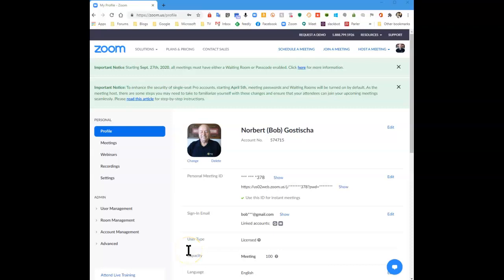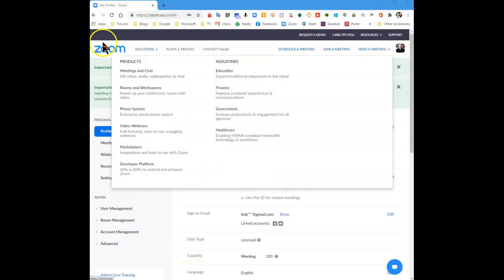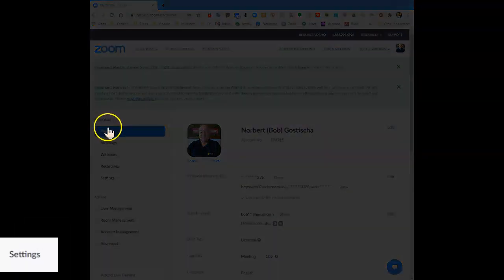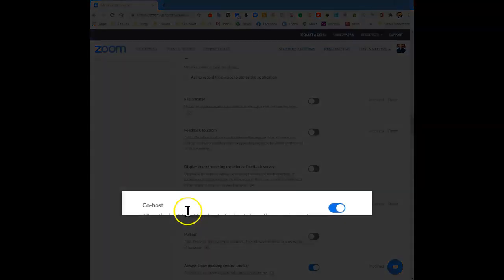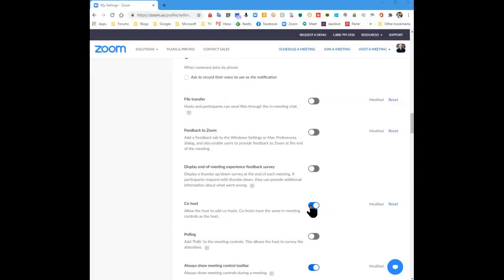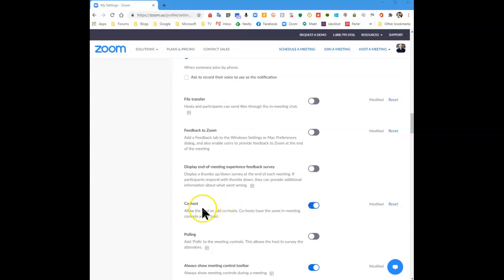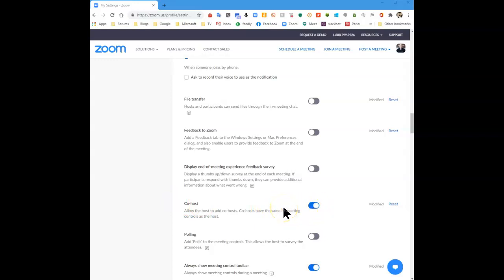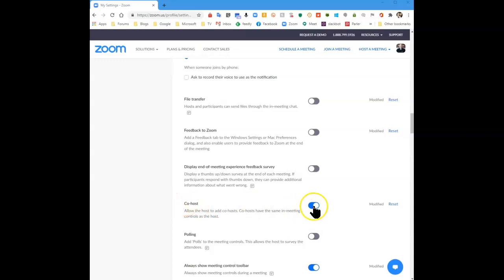Allowing Co-Host in ZOOM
Finding the settings to allow Co-hosts in ZOOM. Without a co-host, if your internet goes down, you lose your audience.